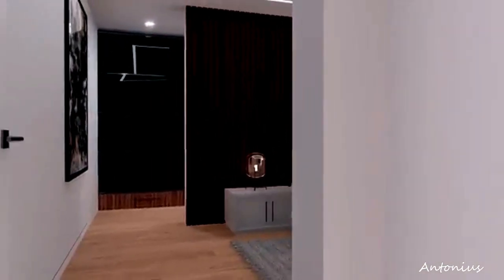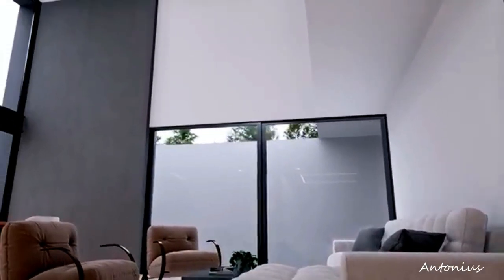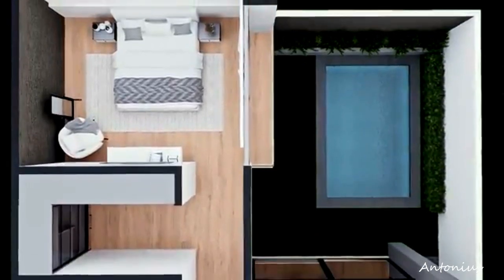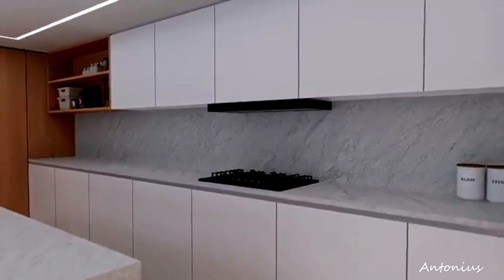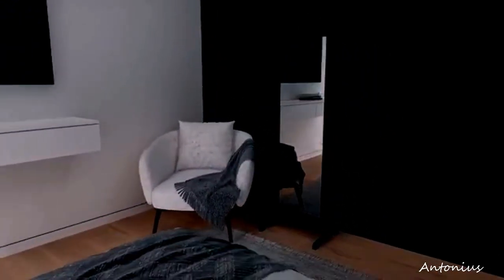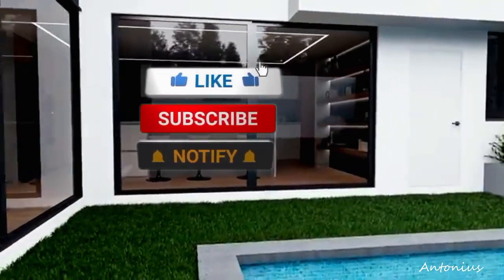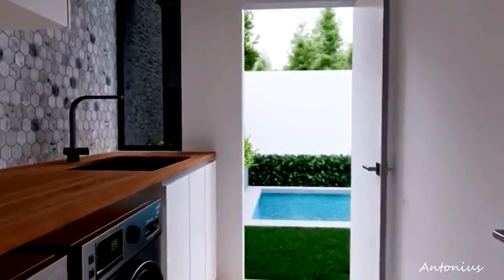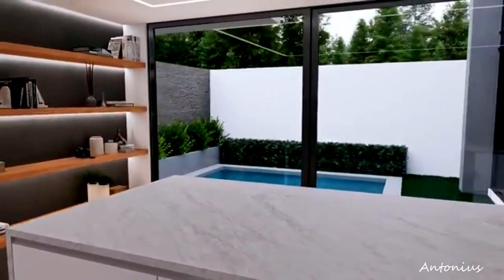An exclusive tour of a stunning 10x20 meter house design that beautifully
where we take you on an exclusive tour of a stunning 10x20 meter house design that beautifully blends modern sophistication with functional elegance. From the moment you approach this home, you are greeted by an exterior that is both striking and inviting. The facade showcases a perfect mix of expansive glass windows, natural stone accents, and warm wooden finishes, creating a harmonious and welcoming entrance that hints at the luxury and comfort within.